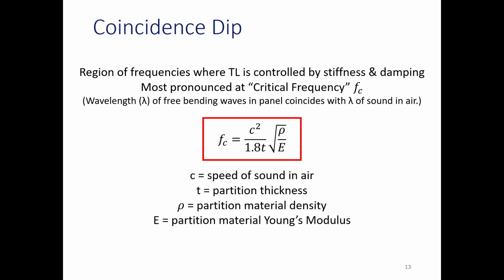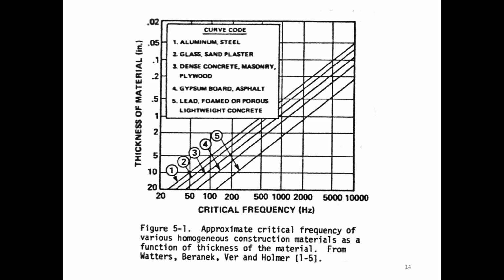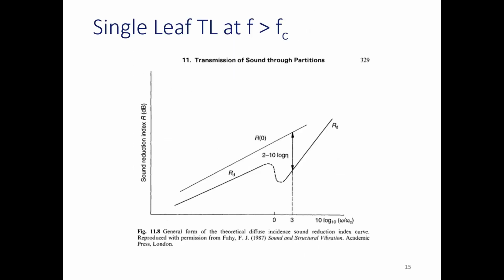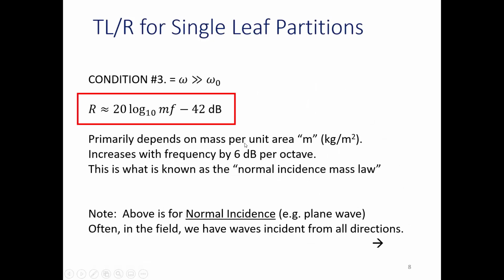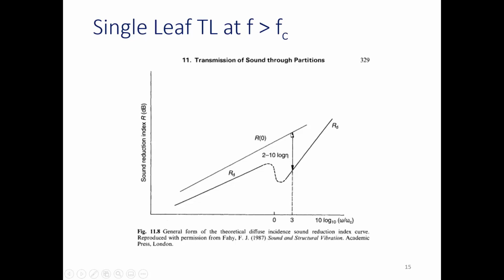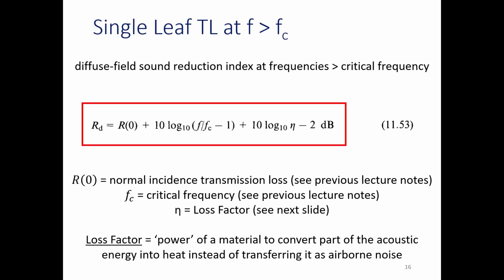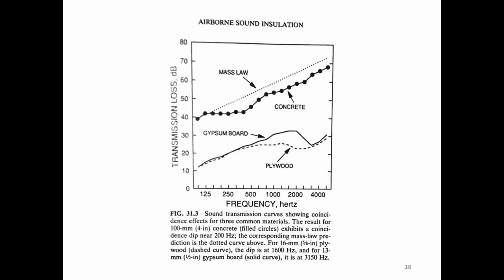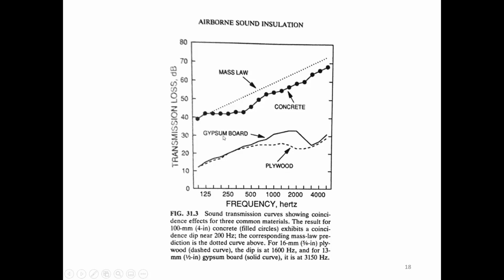Transmission Loss Part 1C